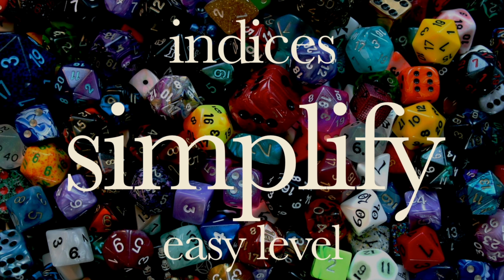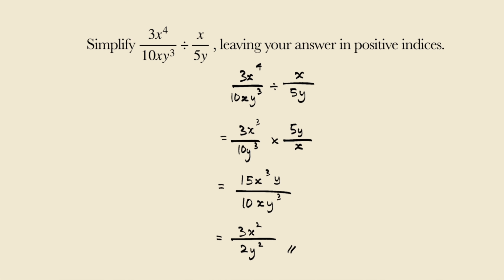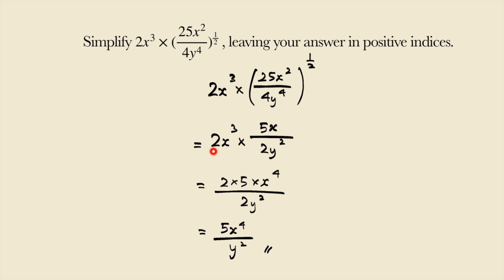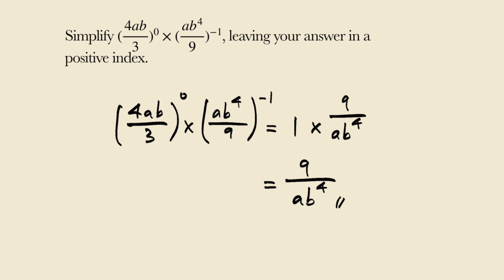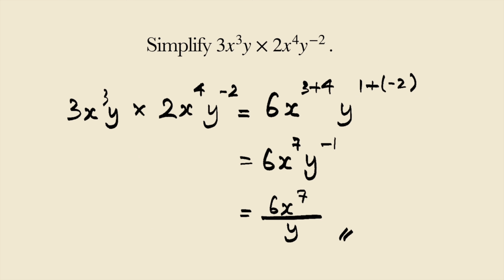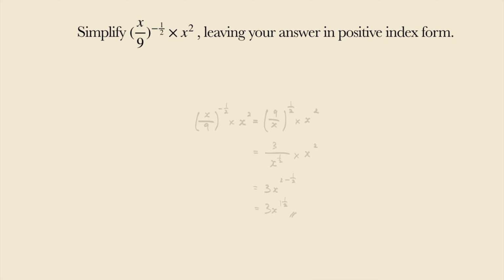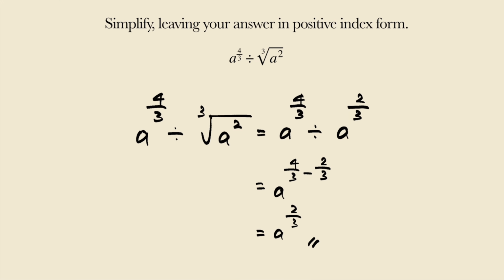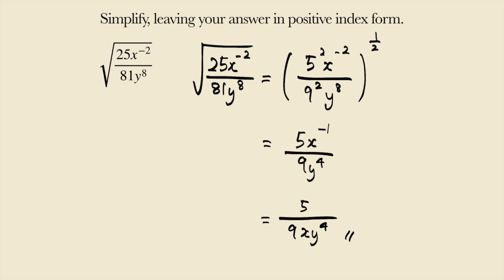Indices, the basics.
A very commonly tested topic in Secondary 3 and Secondary 4 Elementary Maths, good ol' Indices absolutely deserves some attention. Take this video as an 'assessment book' rather than a textbook; this is for practice rather than teaching from scratch. Anyway, here are a handful of questions to get you started. Happy crunching!

quick navigation
Add, Subtract, 0 index 00:00
qn 1 00:12
qn 2 01:46
qn 3 02:12
qn 4 02:46
qn 5 03:21
qn 6 03:55
qn 7 04:40
qn 8 05:19
qn 9 06:07
qn 10 07:30
qn 11 08:44
qn 12 09:55
qn 13 10:46
qn 14 11:46
qn 15 12:36
qn 16 13:22
qn 17 13:59
qn 18 14:30
qn 19 15:02
qn 20 16:07
qn 21 16:38
qn 22 17:18
qn 23 17:42
qn 24 18:47
qn 25 19:36
qn 26 20:35
qn 27 21:43
Negative Indices 23:17
qn 28 24:01
qn 29 24:35
qn 30 24:58
qn 31 25:14
qn 32 25:43
qn 33 26:40
qn 34 27:19
qn 35 28:11
qn 36 28:44
qn 37 28:58
qn 38 29:38
qn 39 30:07
qn 40 30:30
qn 41 31:07
qn 42 32:06
qn 43 33:30
qn 44 33:46
qn 45 34:03
qn 46 35:05
qn 47 35:54
qn 48 36:39
qn 49 36:54
qn 50 37:37
qn 51 38:44
qn 52 39:27
qn 53 39:50
qn 54 40:03
qn 55 40:41
qn 56 41:05
qn 57 41:27
qn 58 42:11
qn 59 43:14
qn 60 44:21
qn 61 44:53
qn 62 45:26
qn 63 45:51
qn 64 46:32
qn 65 47:38
qn 66 48:15
qn 67 48:34
qn 68 48:45
qn 69 49:10
qn 70 50:30
qn 71 51:04
qn 72 51:38
qn 73 52:46
qn 74 53:29
qn 75 54:49
qn 76 54:45
qn 77 55:01
qn 78 55:39 Radical, Exponential Form
qn 79 56:11
qn 80 56:20
qn 81 56:36
qn 82 57:16
qn 83 57:48
qn 84 58:15
qn 85 58:59
qn 86 59:26
qn 87 01:00:12
qn 88 01:00:29
qn 89 01:00:58
qn 90 01:01:37
qn 91 01:01:54
qn 92 01:02:24
qn 93 01:02:58
qn 94 01:03:48
qn 95 01:04:08
qn 96 01:04:34
qn 97 01:05:15
qn 98 01:06:11
qn 99 01:07:01
qn 100 01:08:00
qn 101 01:08:26
qn 102 01:08:59
qn 103 01:09:35
qn 104 01:10:16